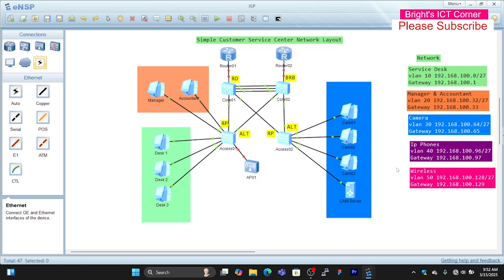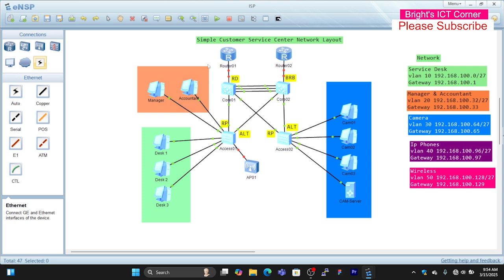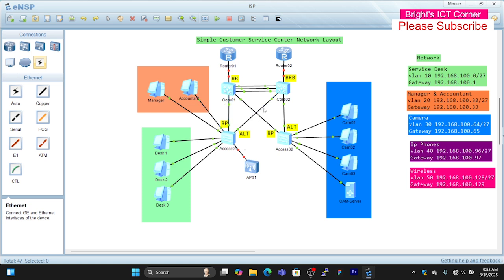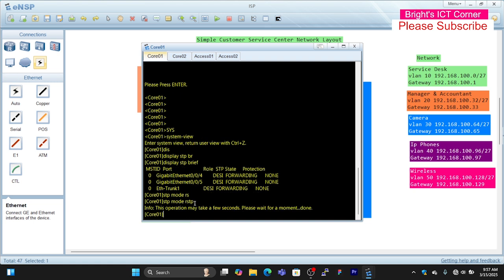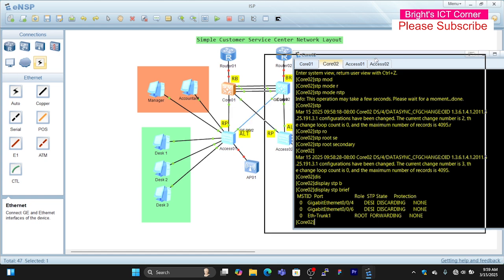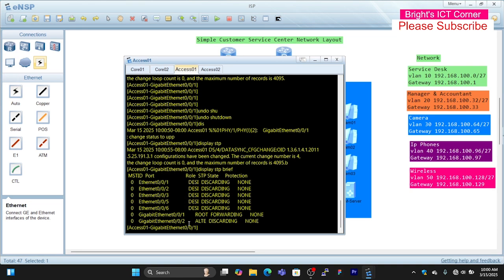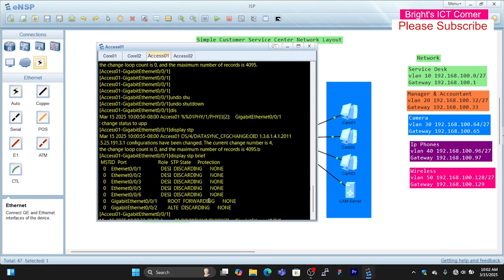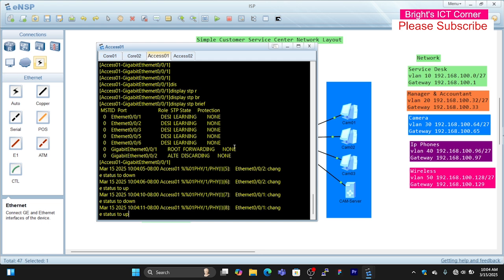Huawei switch STP configuration